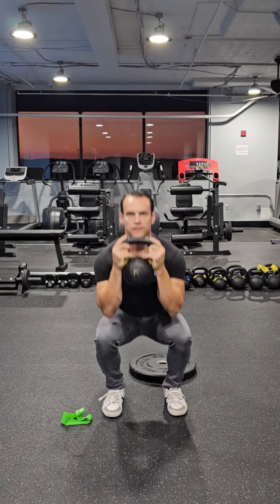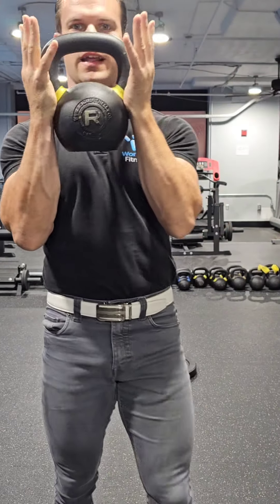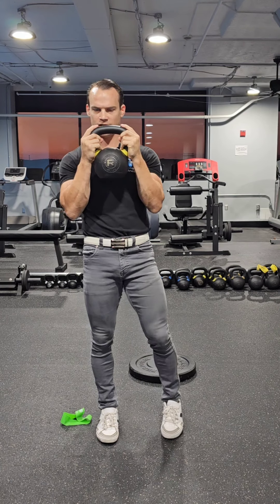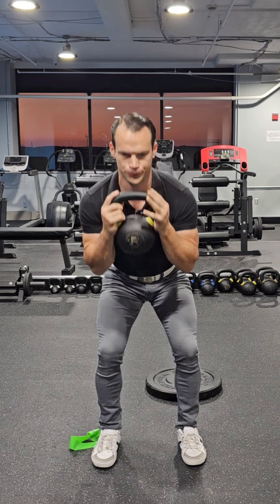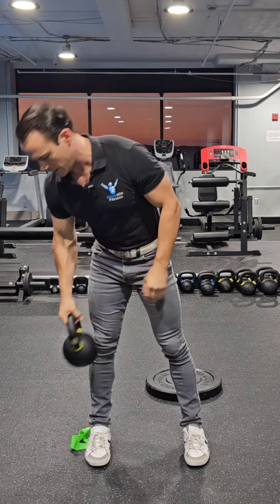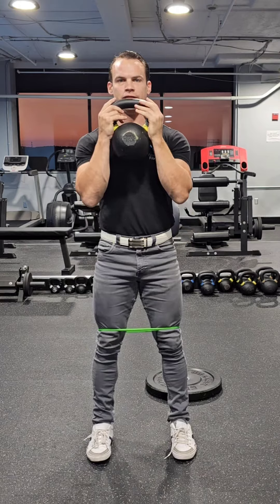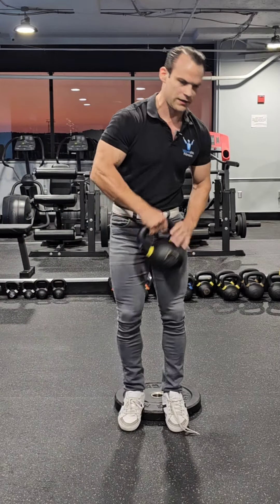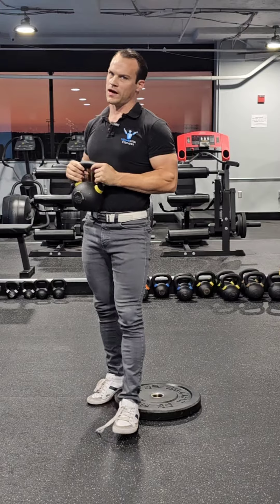How to Do a Goblet Squat